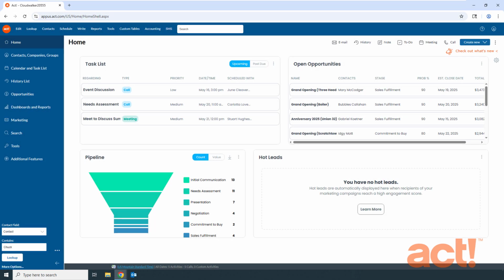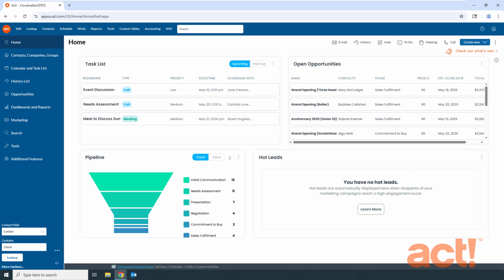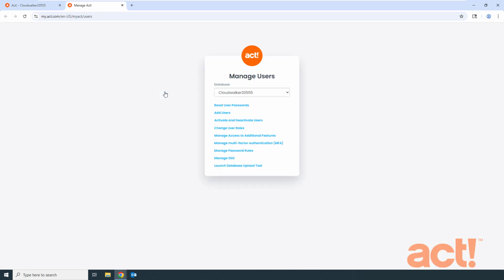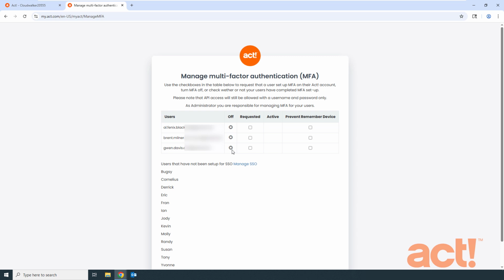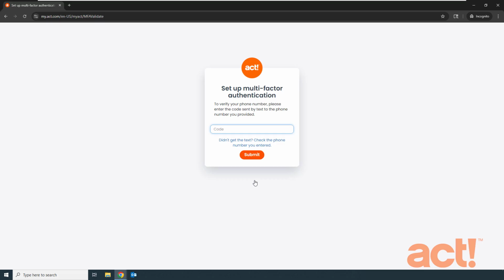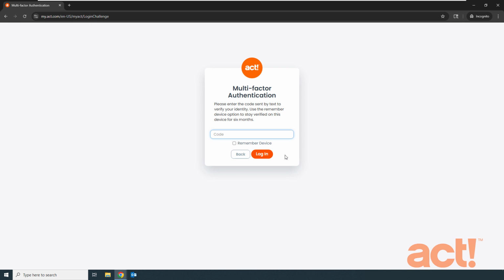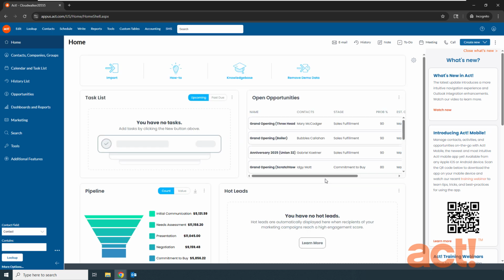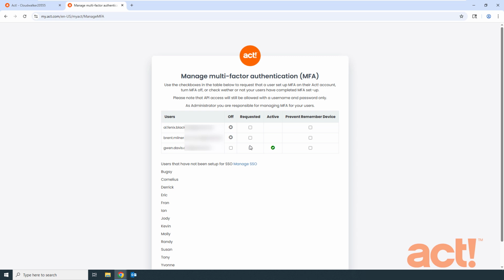Act! Advantage - Managing Multi-Factor Authentication